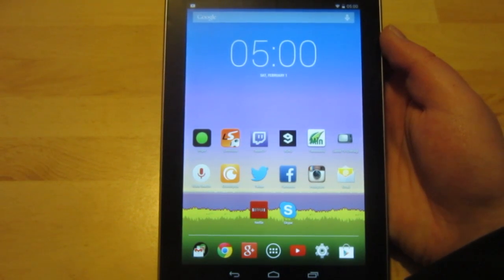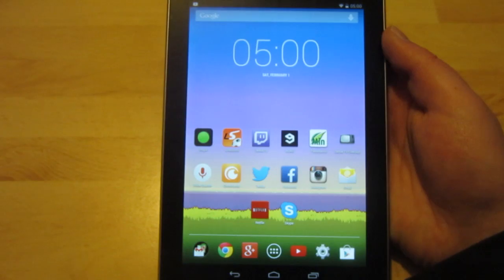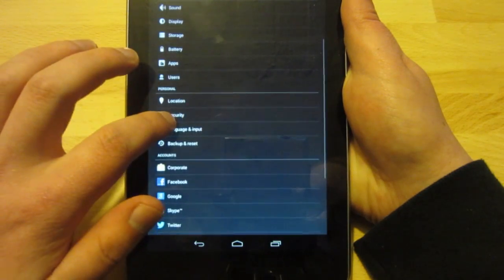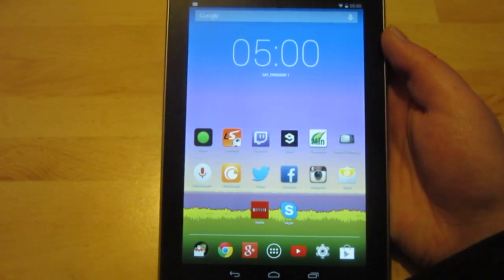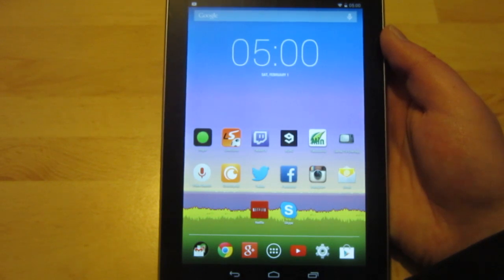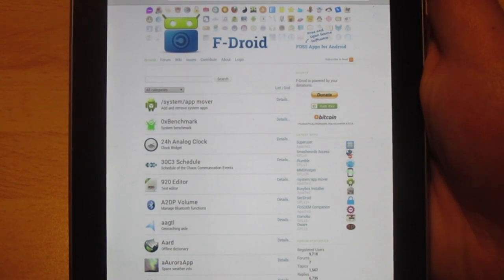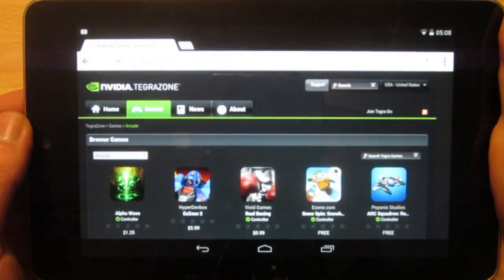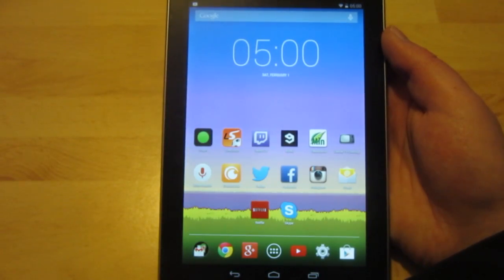Applications From Third-Party Sources - Android 4.4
In this video, I show you how to get apps on your Android device from sources other than the Google Play Store. Remember to like the video if you enjoyed!